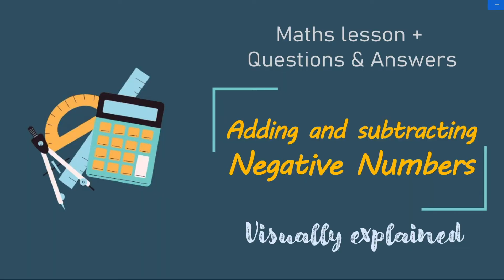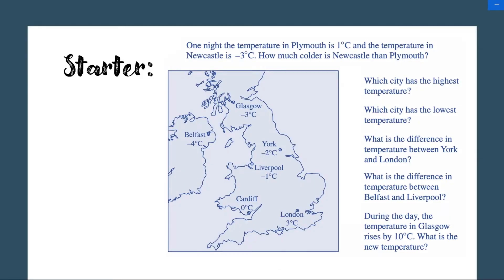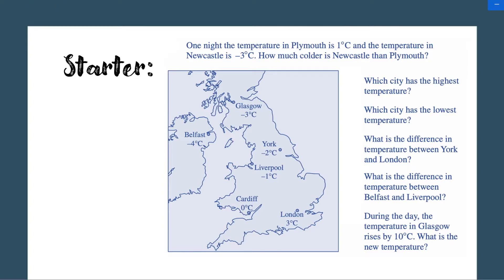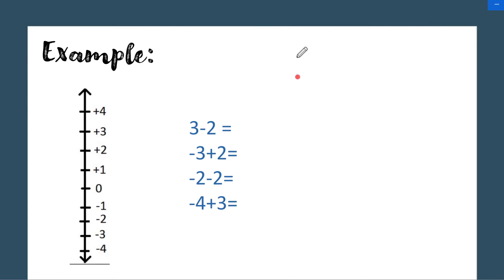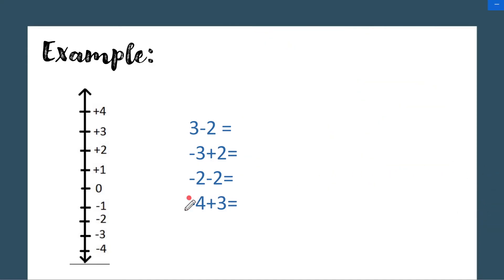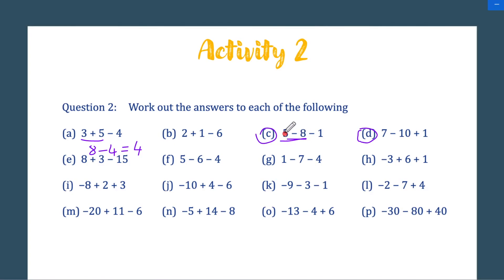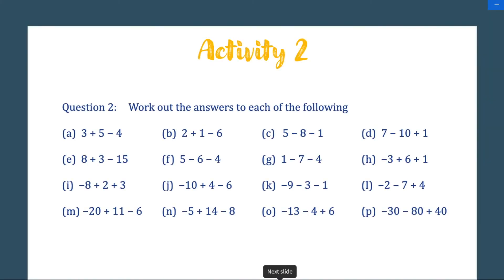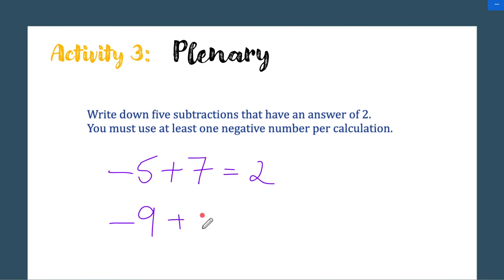How to add Negative numbers - Full maths lesson (SEN) + Practice and Answers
This video is suitable for pupils who need extra support in maths, especially those with Dyscalculia and Dyslexia. Explanations are broken down into small steps and the practice questions are quite repetitive, suitable for a slow learner. The tutorial has visual aids and good use of colour.

Video Content:

00:00 - Intro
01:03 - Starter
03:33 - Explanation
06:16 - Activity 1 (Easy)
07:33  - Activity 2 (Medium)
10:11 - Plenary (Hard)